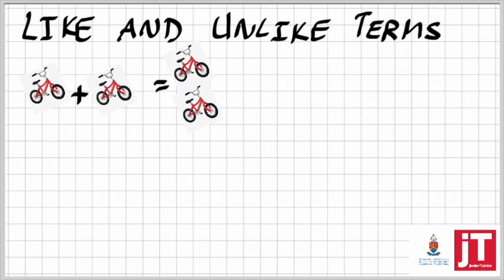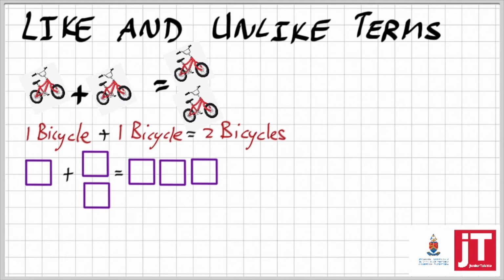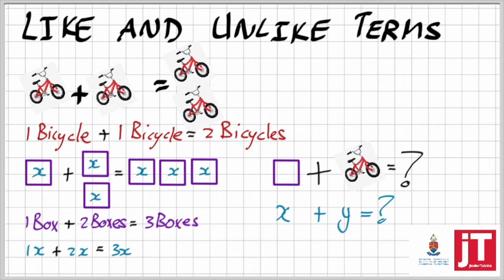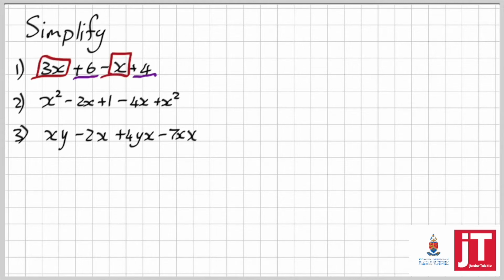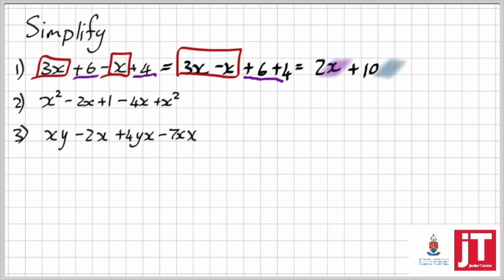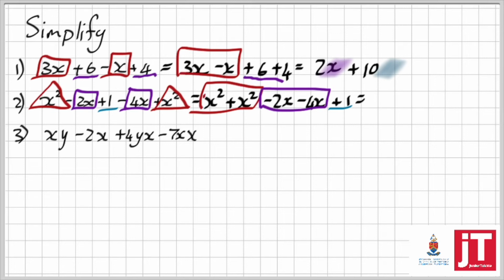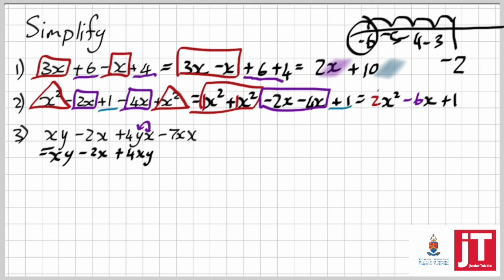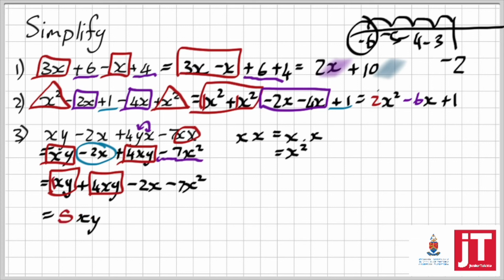4 Gr8 Mathematics - Algebraic Expressions - Like and Unlike Terms